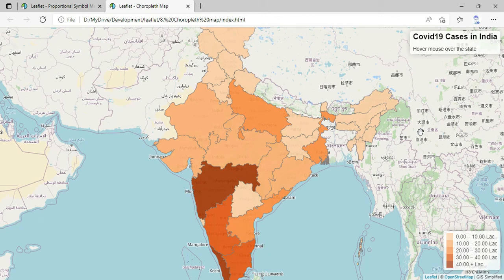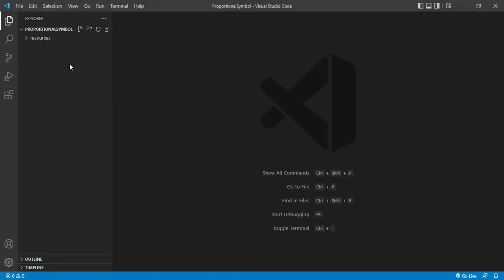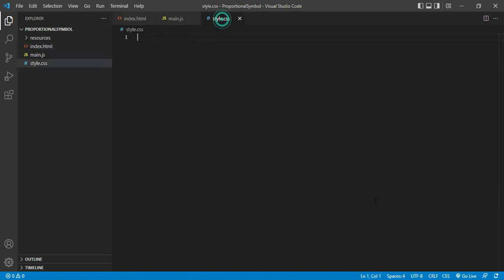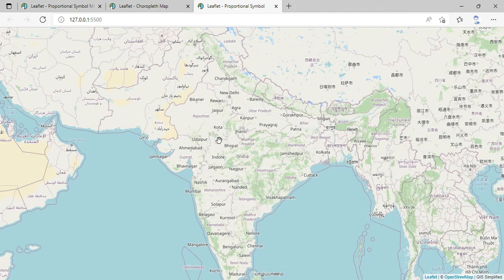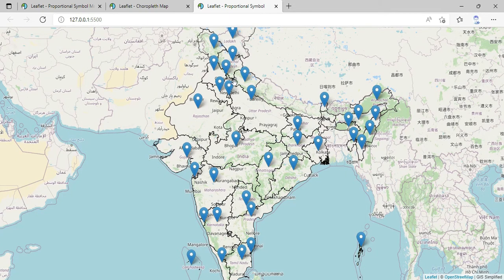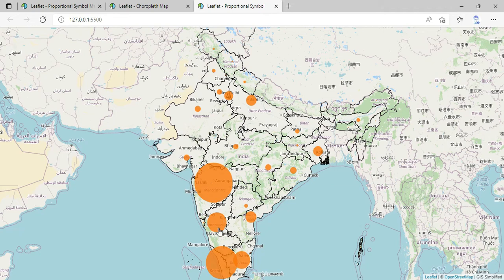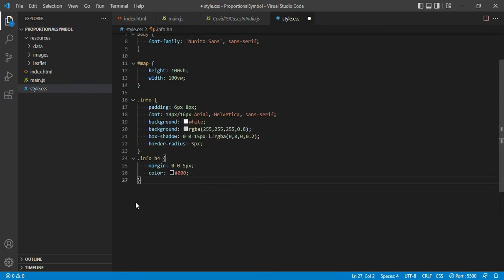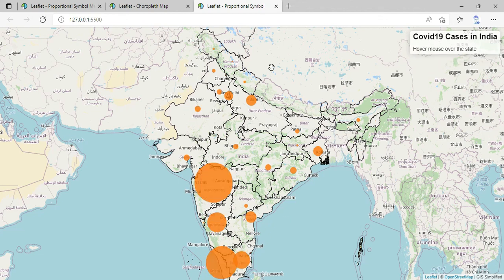Displaying numerical data with Proportional Symbol using Leaflet.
It is a good practice to use size of the symbol to display numerical data on the map.

This video will demonstrates how to display covid data in India state boundary with proportional symbol.

Recommended books for GIS Development

1. Openlayers for Beginners

2. Mastering Openlayers

3. Geoserver for Beginners

4. Mastering Geoserver

5. Innovative Software Development in GIS